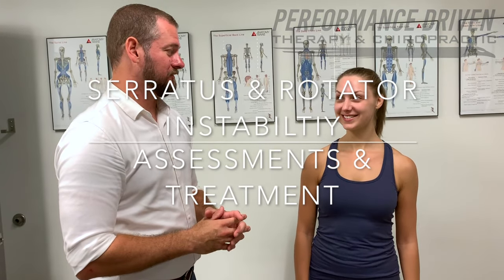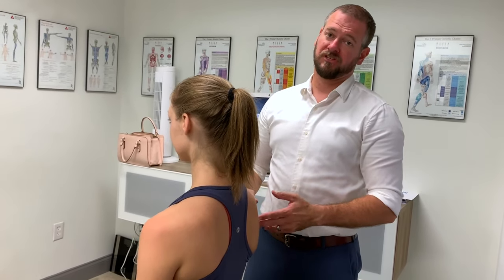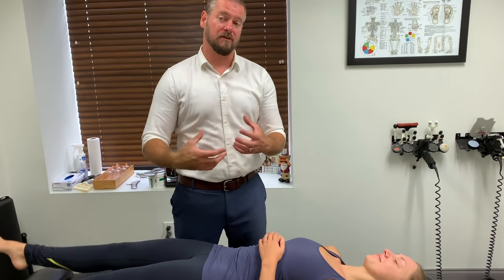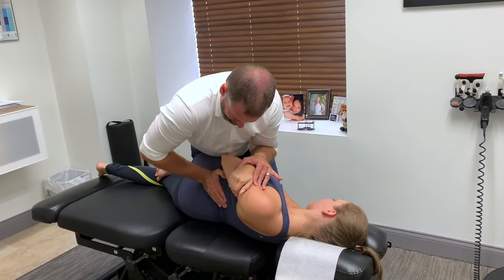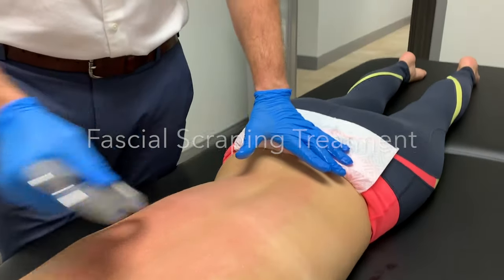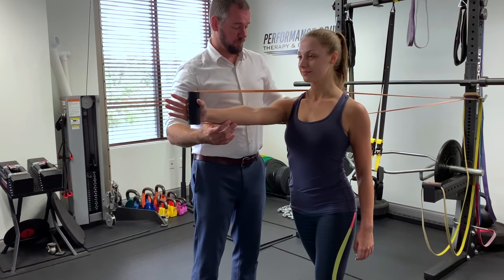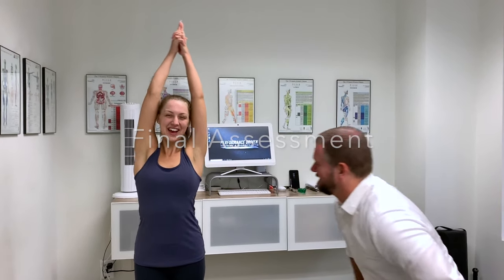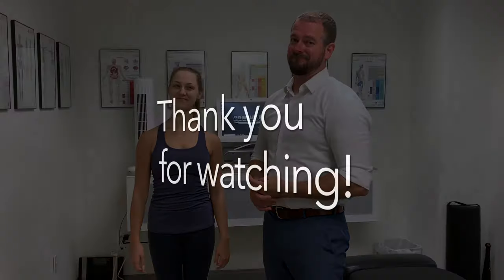Serratus & Rotator Instability - Assessments & Treatment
Performance Driven with Dr. Green - Serratus & Rotator Instability - Assessments & Treatment

Dr. Green is the owner of Performance Driven Therapy & Chiropractic. It is a holistic sports medicine clinic in the Orlando, FL area.

Brianna is a performer with a background in dance. She has a lot of hypermobility that creates instability in her joints, and therefore pain. Join us as we delve into some of the issues Brianna brings to us during her office visits.